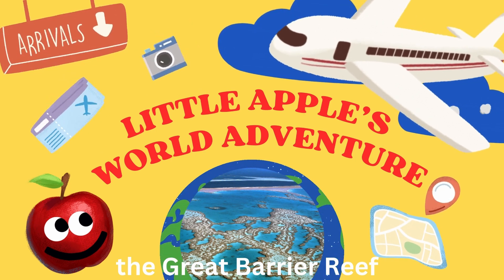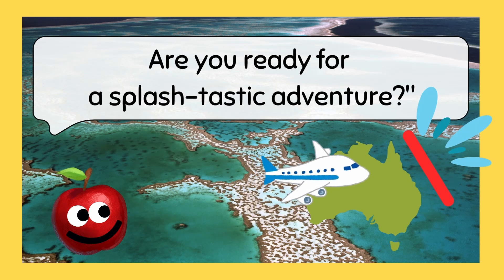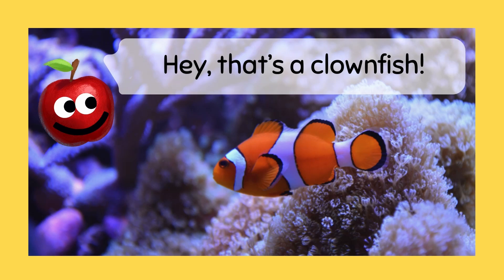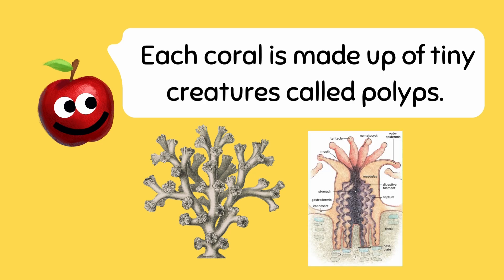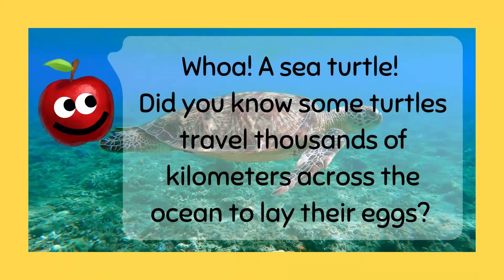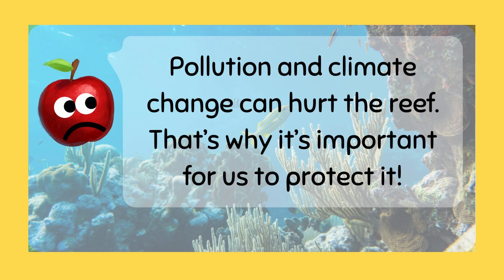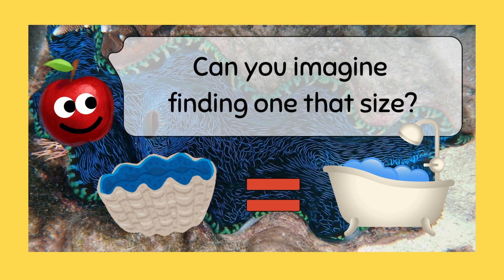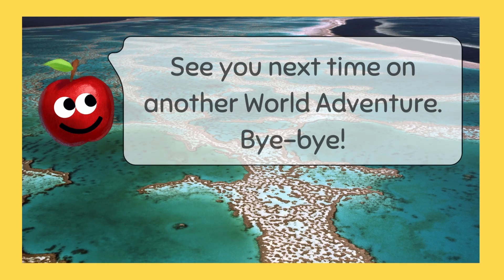World Adventure/the Great Barrier Reef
Join Little Apple on an underwater journey to the Great Barrier Reef! Dive into a vibrant world of colorful corals, playful clownfish, and majestic sea turtles. Discover amazing facts about the reef's unique marine life, like how coral polyps create homes for countless creatures and how sea turtles travel vast distances. Learn why protecting this natural wonder is so important and how we can help keep it beautiful. With fun facts, breathtaking sights, and a splash of adventure, this is one journey you don’t want to miss!